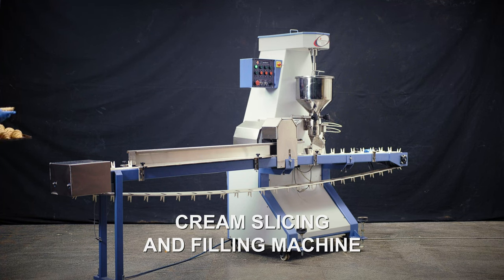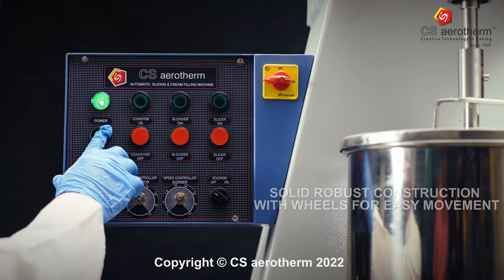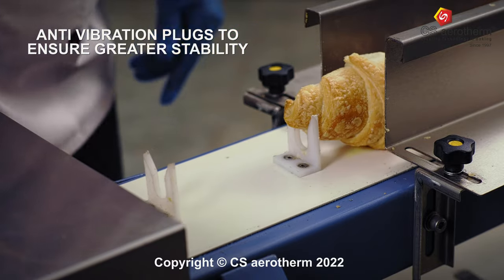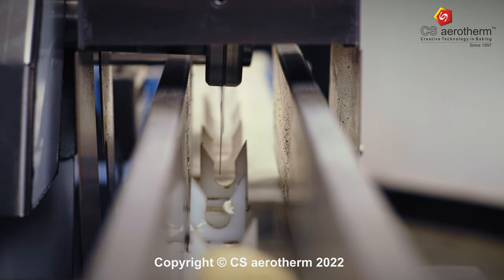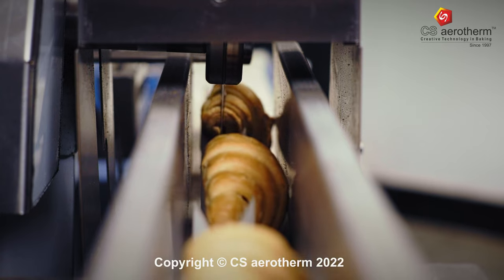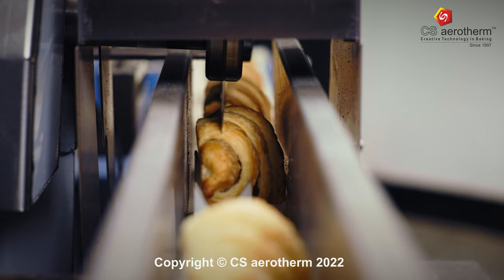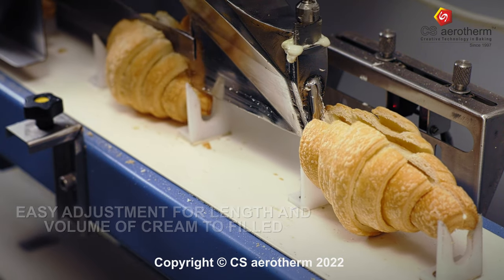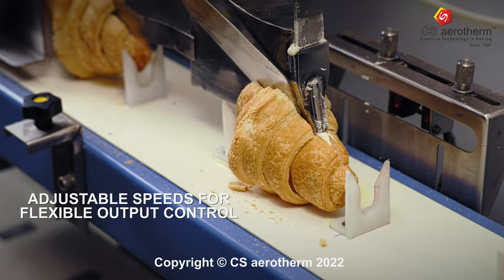Perfect Delicacies with Cream Filling Machines | CS aerotherm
Perfectly sliced and filled baked goods each time!

Our Automatic Cream Slicing and Filling Machine ensures that your baked delicacies are stuffed with cream, ensuring a perfect bite in every bite.

This cream filling machine is useful for medium to large scale manufacturing with various speed settings, options for various fillings, and wheels equipped for easy movement.